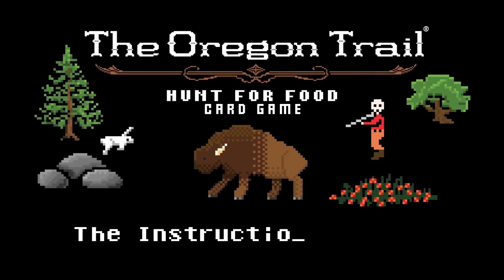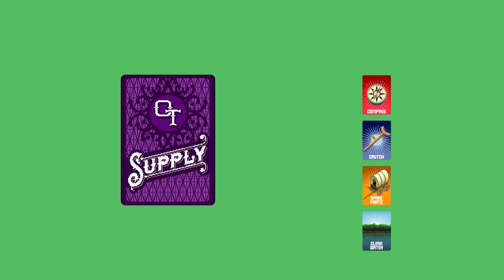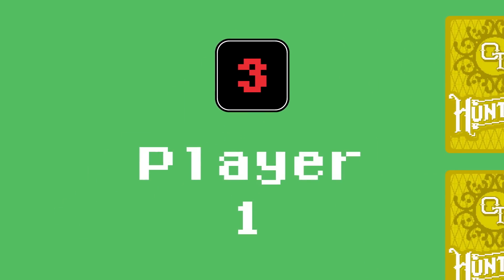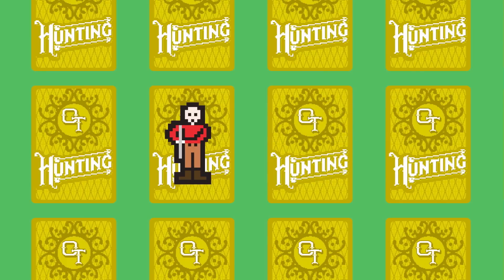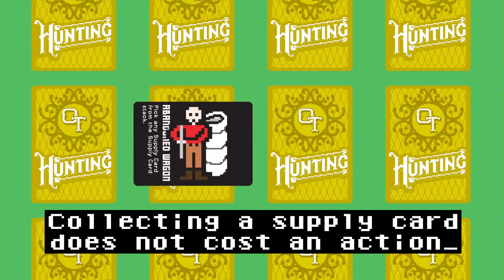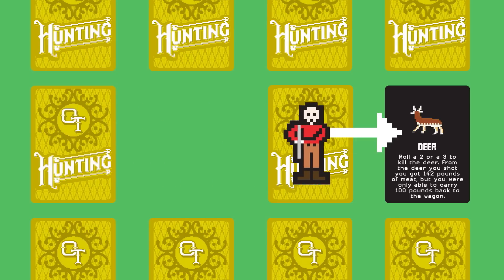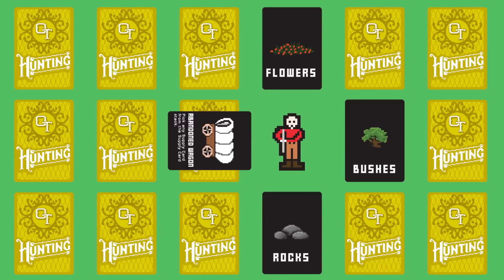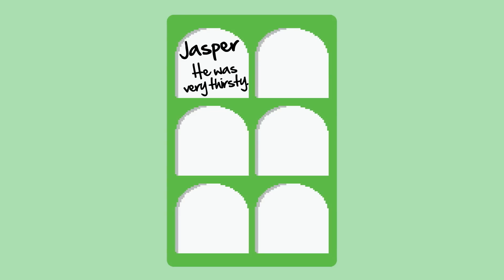The Oregon Trail: Hunt For Food Instructional Video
Beware as you embark on this treacherous journey! In The Oregon Trail: Hunt for Food Card Game, you must work together with your fellow travelers to collect 600 pounds of meat. However, you will face many deadly threats during your hunt: you might get bitten by a snake, break your leg, or get trapped by obstacles and never make it back to the trail.

In this game, each roll can be a life-or-death matter. For example, as a team, you must roll a 1 or 2 to kill a bear. With these odds, you must determine the best way to reach 600 pounds of meat. If at least one member of your party survives to collect 600 pounds of meat, everyone wins. It’s harder than it sounds.
Luckily, if you have our original The Oregon Trail Card Game, you can play this game as an extension or on its own. This add-on feature will allow you to carry your food and supplies to our original game. However, if you die in this game, both games are over.

Despite these obstacles, rest assured that this team-dynamic game will bring you and your fellow comrades closer than ever as you trek along The Oregon Trail. With 2-6 players, ages 12 and up, the possibilities are endless. Will you kill a bison? Or die from drowning? Your fate depends on your strategic skills, teammates, and even your dice.

Are you up for the challenge? Bring this classic computer game to life and gather your fellow travelers for The Oregon Trail: Hunt for Food Card Game, exclusively at Target